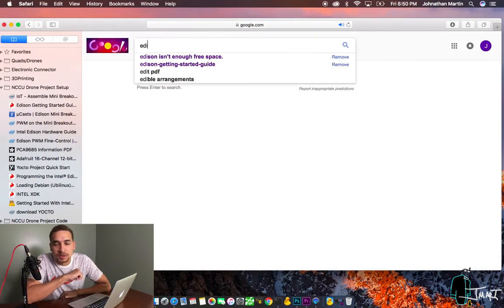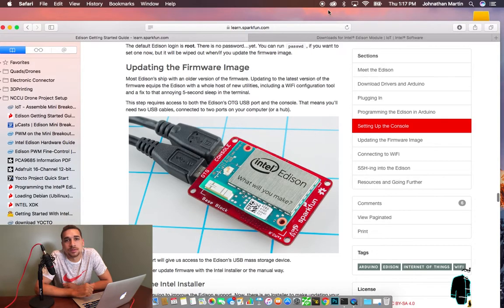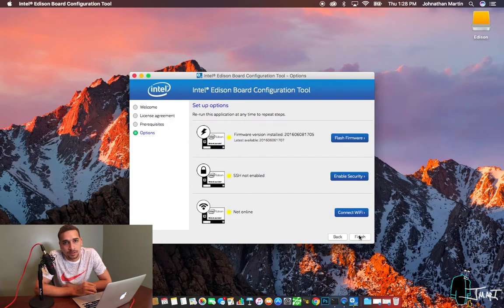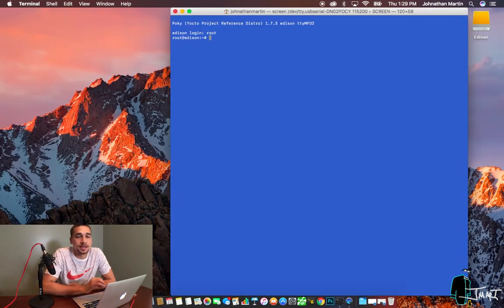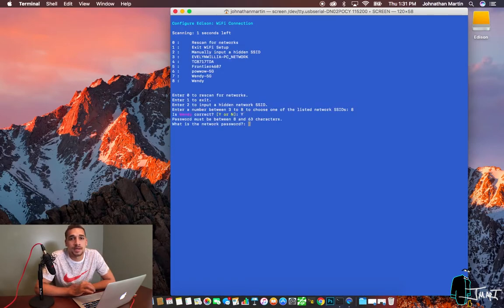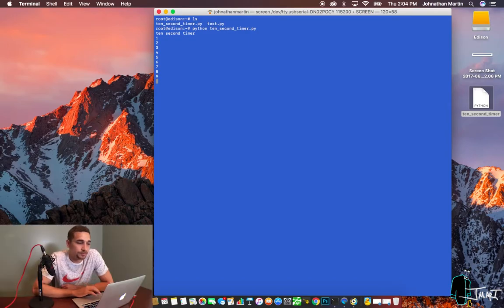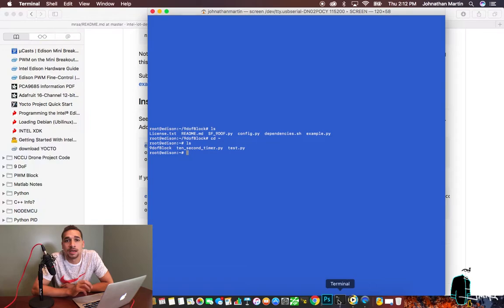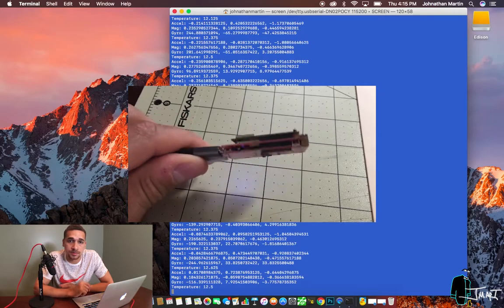Intel Edison Getting Started Guide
Setting up an Intel Edison for the first time was challenging for me so I made this tutorial in order to help anyone that may be struggling through the process too. There are many great written tutorials out there but for those visual learners like myself a video can be more helpful.